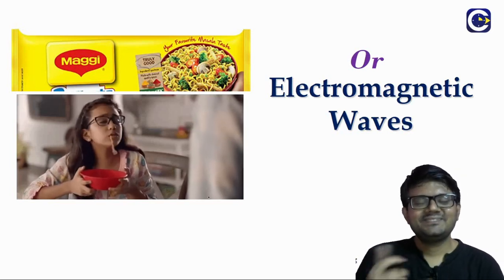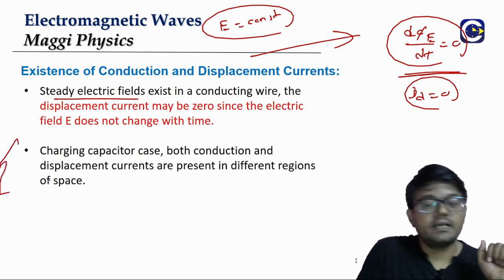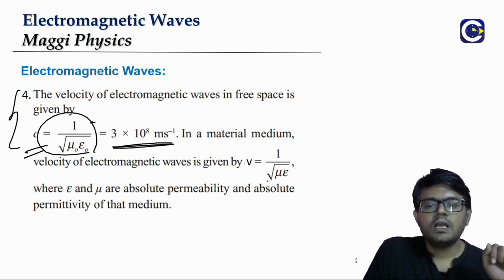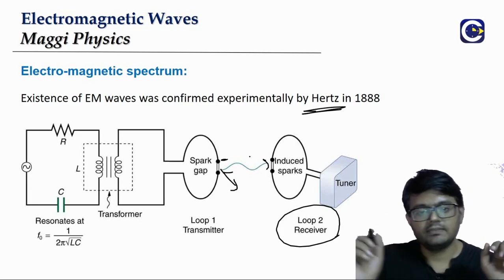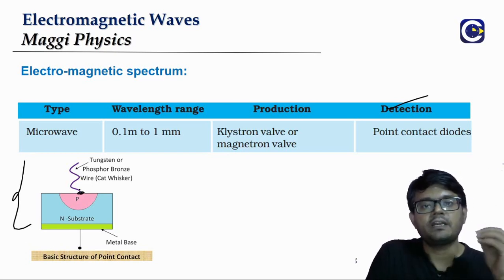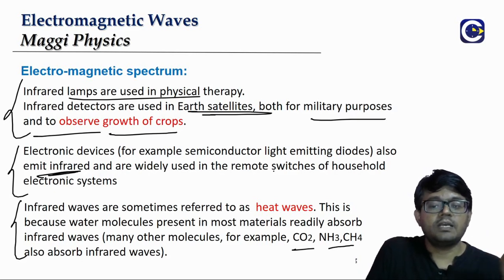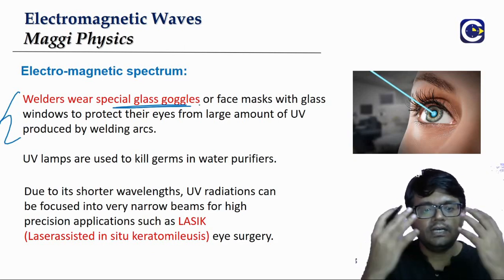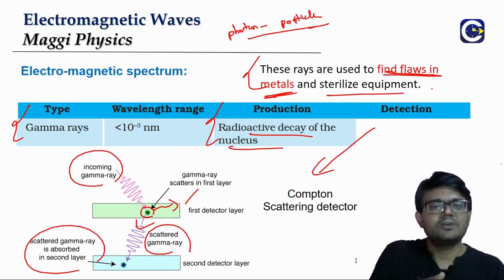Maggi Physics-EM Waves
This is a quick formula and standard results revision in Physics for NEET aspirants.